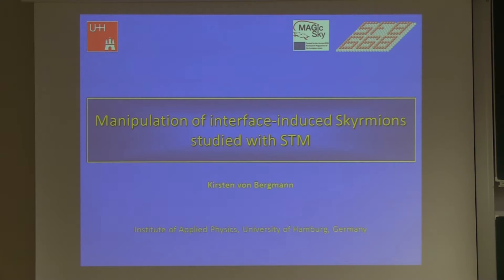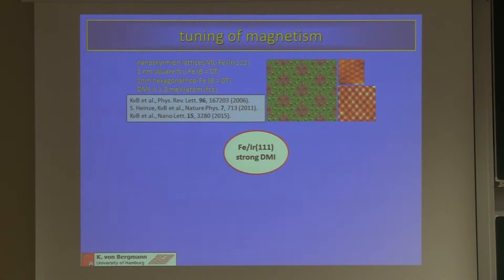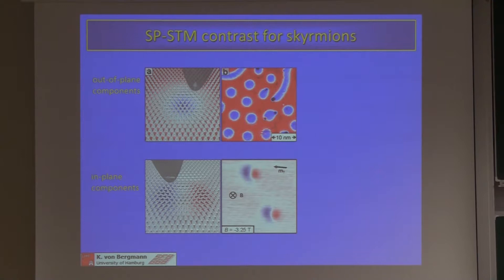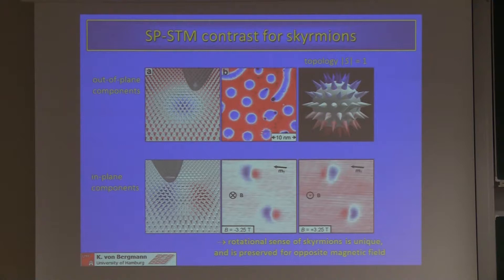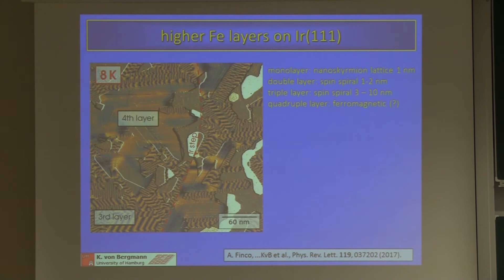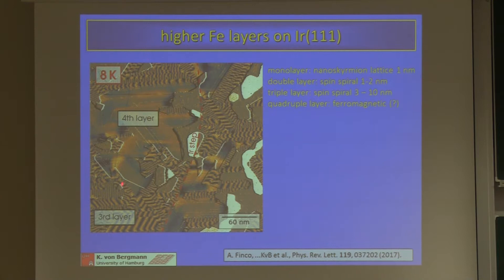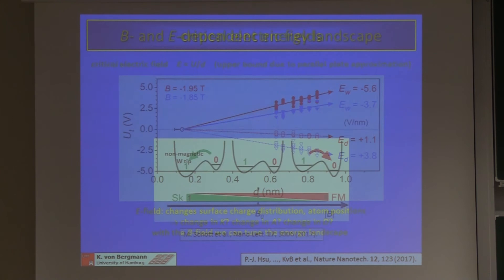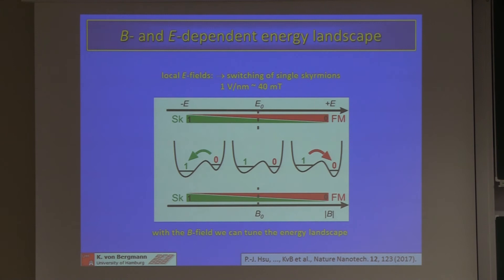Talks - Topology Matters - Kirsten von Bergmann, University of Hamburg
Manipulation of interface-induced Skyrmions studied with STM